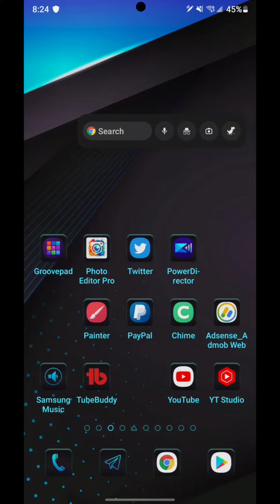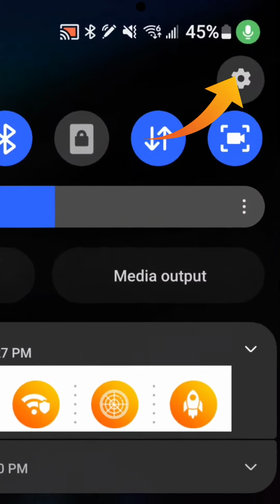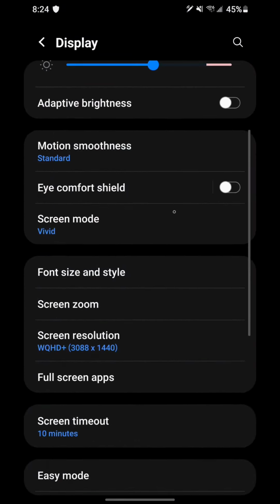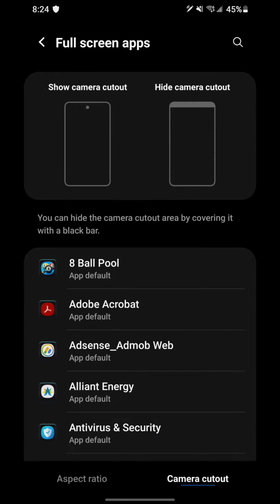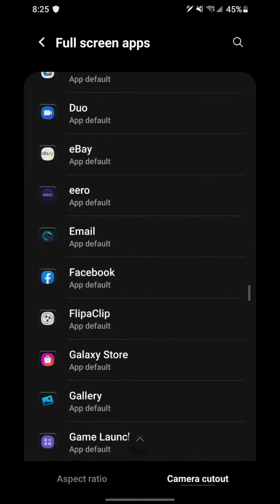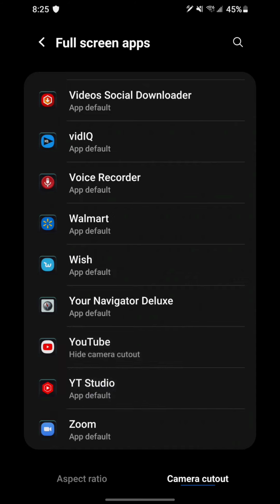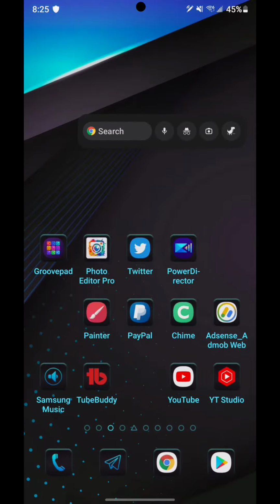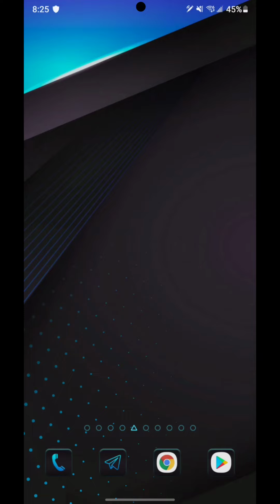How To Remove Camera Cutout for Android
Welcome ItsKyle where i bring you guys the BEST FREE DOWNLOADING APPS to use on your ANDROID PHONES if thats something that you like to watch be sure to stick around by SUBSCRIBING with NOTIFICATIONS turned on and ill see you in the next video thanks for watching